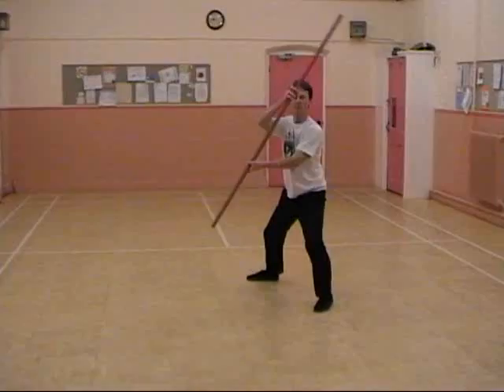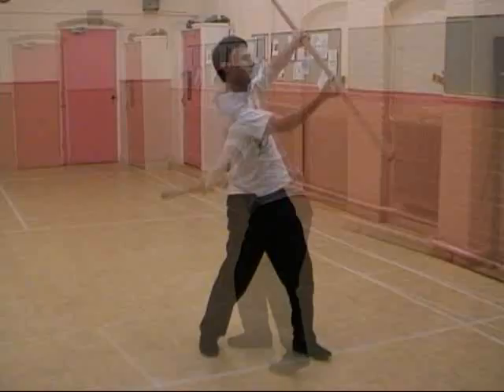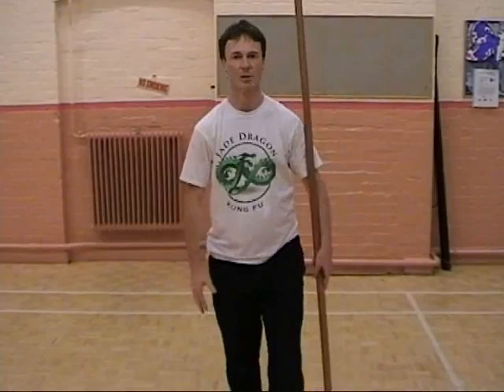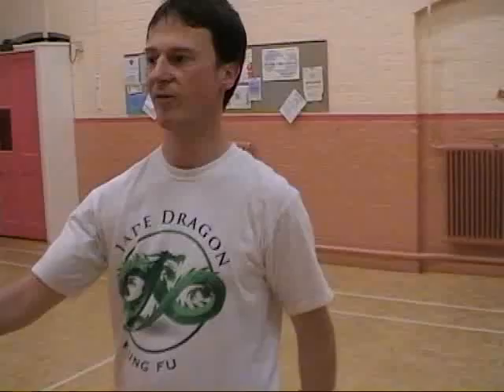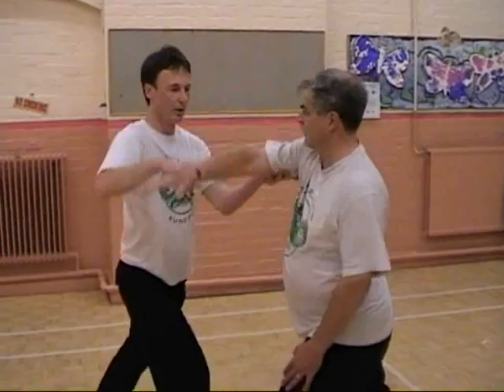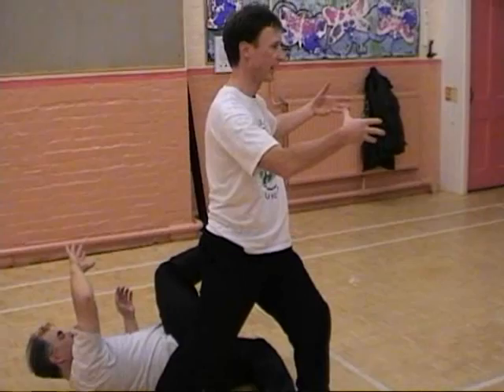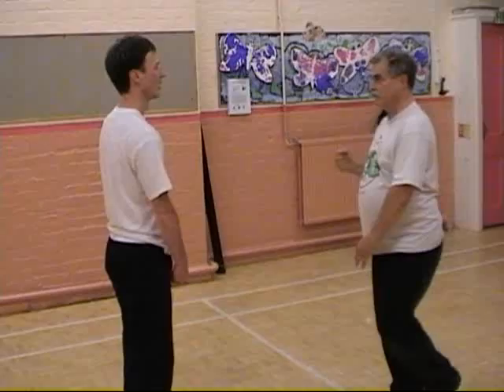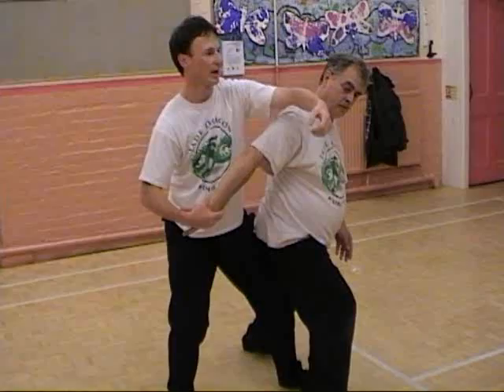Jade Dragon Kung Fu staff training intro.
In the Jade Dragon kung fu style, training in the 6ft staff is important for everyone from beginners up. This short video helps to explain why it is so fundamental. It includes a single application from one of many possible applications taken from the very first movement from the staff form done hand to hand.
Although the staff is a weapon in it's own right its main value lies in developing the strength and coordination of movement to be able to do hand to hand skills with power and fluidity. Every move with the staff has applications of attack and defence that are applied with a partner but without the staff.  We first train with the staff to get the movements right then with a compliant partner to ensure the positions are good and the power is flowing correctly through the body then with a non compliant partner in various tactical scenarios to ensure the moves work for real in 'real time'.
Anyway here are some snippets of the form and a possible application.
More information about the Jade Dragon school can be found